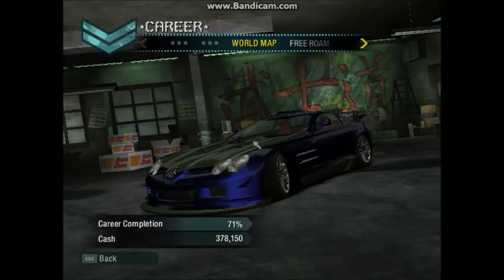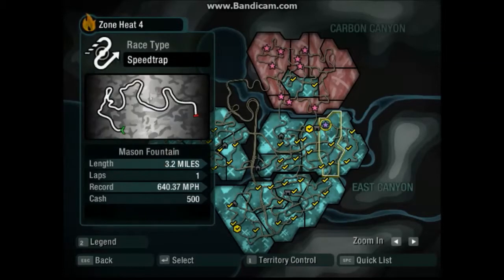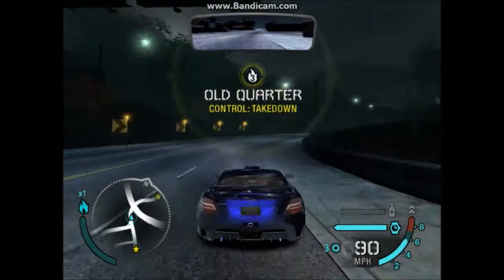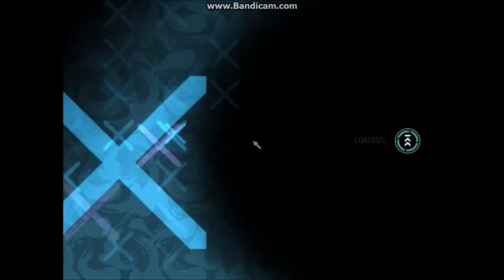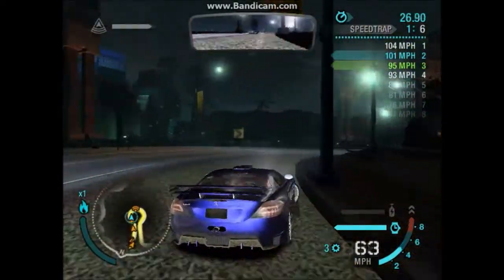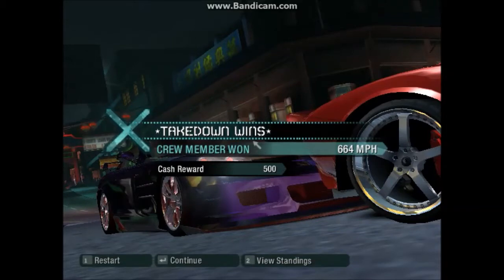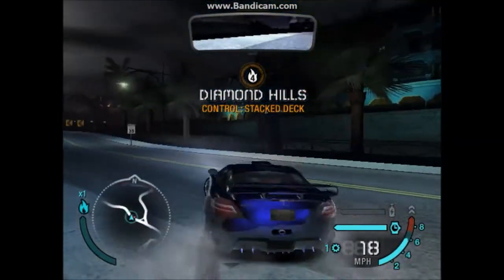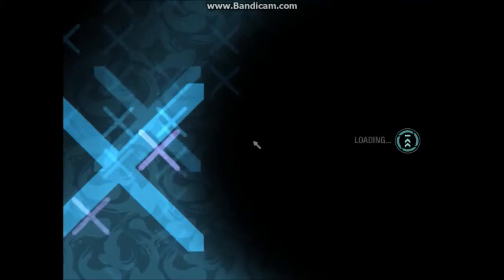Let's Play NFS Carbon E37: Losing and Learning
Tier 3 races are hard. You need to learn how to handle your car through the bends and straights of the race track. I have provided a bit of advice as I played.

Game by EA.
Commentary and gameplay by Weavement.
Songs by the NFS Carbon EA Trax.

Allowed.

4. Use and Expiration of Content and Entitlements/General License Restrictions

EA grants you a personal, limited, non-exclusive license to use Content and Entitlements to which you have access for your personal, private, non-commercial, non-transferable, limited uses solely as set forth herein and as set forth in any additional documentation and/or agreements applicable to the EA Services accessed by you.  Content and Entitlements and all other intellectual property rights in or on EA Services as well as the products and services offered through EA Services, are owned by EA or EA's third party licensors and is protected by United States and International copyright, trade dress, patent, and trademark laws, international conventions, and other laws protecting intellectual property and related proprietary rights. You may not copy or download any Content and/or Entitlements from an EA Service unless you are expressly authorized to do so.  In addition, unless expressly authorized by EA, you may not distribute, publicly perform or display, lease, sell, transmit, transfer, publish, edit, copy, create derivative works from, rent, sub-license, distribute, decompile, disassemble, reverse engineer or otherwise make unauthorized use of Content or Entitlements.  Any commercial use is prohibited.  You agree not to remove, obscure, or alter copyright, patent, trademark, or other proprietary rights notices affixed to Content.

EA reserves all right, title and interest in Content, Entitlements and all associated copyrights, trademarks, and other intellectual property rights therein that are not expressly granted to you in these Terms of Service.  Your permitted use of Content and Entitlements described above is limited by the intellectual property rights of EA and does not include any rights to other patents or intellectual property.  Making unauthorized copies or distribution of Content and/or Entitlements found on EA Services may result in the termination of your Account(s), prohibition on use of EA Services, and further legal action.  You agree to indemnify and hold harmless EA from any unauthorized or illegal conduct by you, or through the use of your Account, on EA Services.